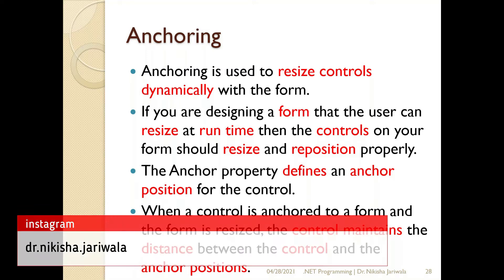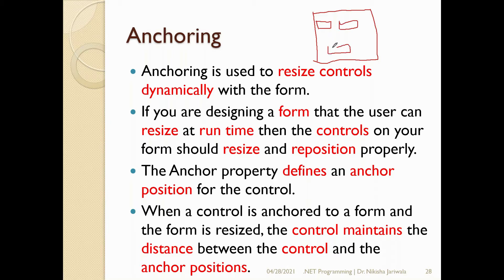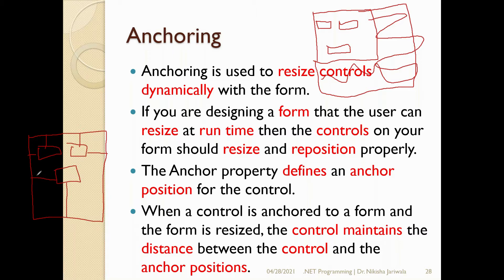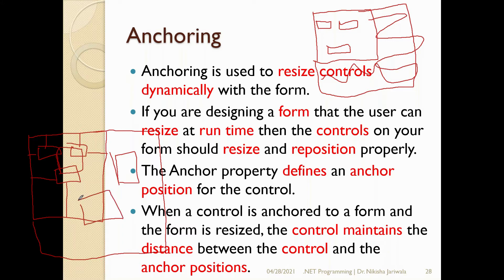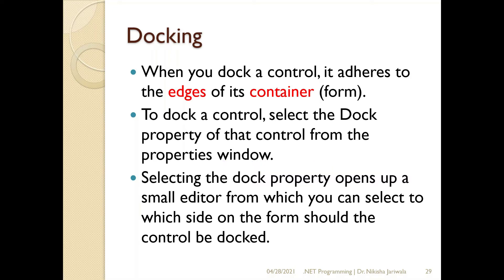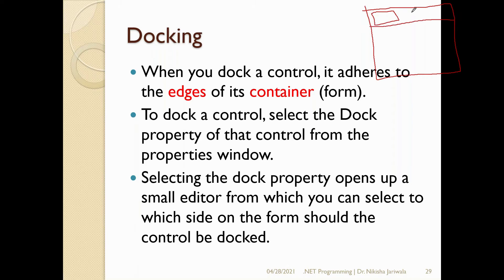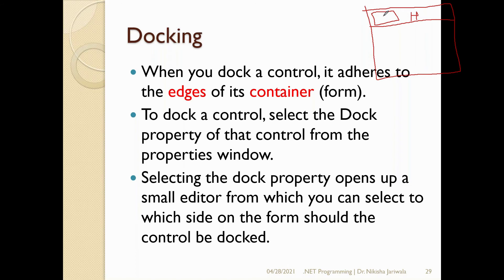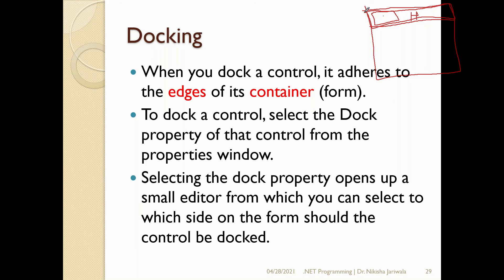VB.NET Lecture 62(Part 2) - Anchoring | Docking | Controls | Hindi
within this lecture I have discuss Anchoring and Docking Controls topic in detail.